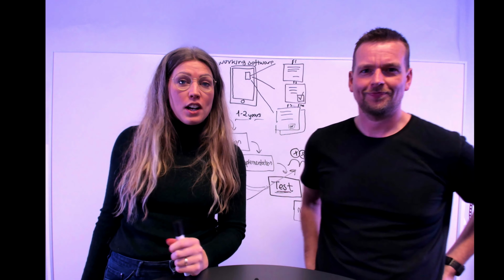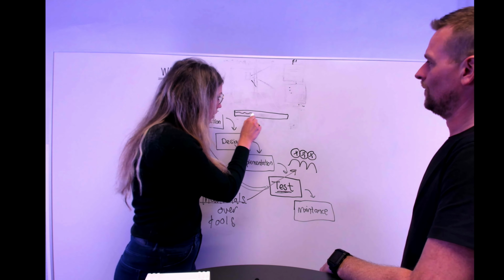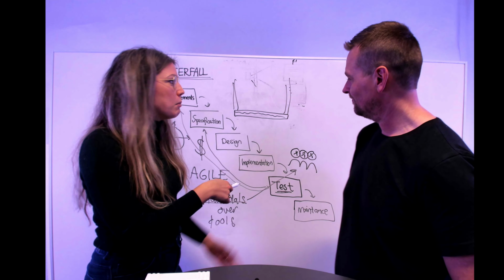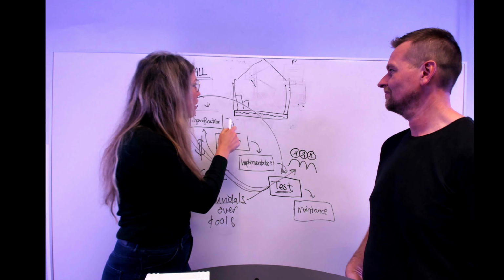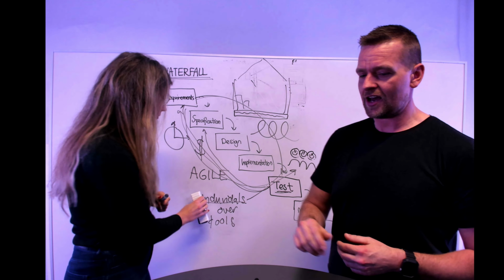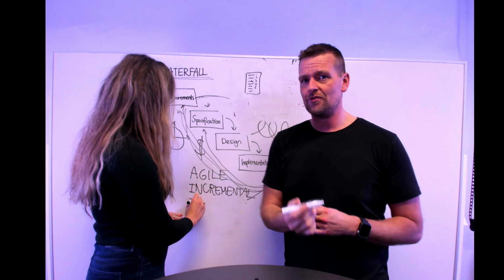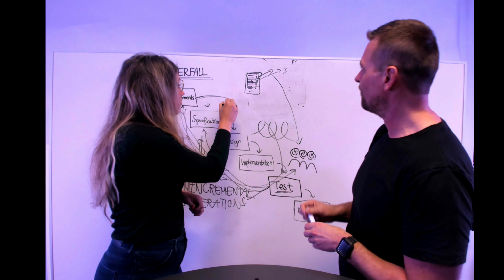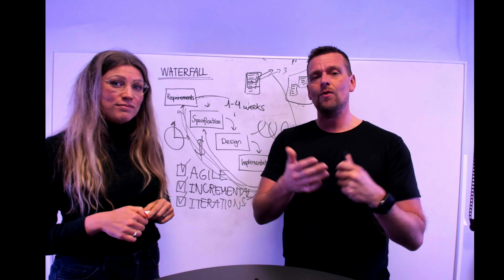SCRUM | Introduction | S1P2 | Iterative and Incremental Process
This series is an introduction to SCRUM, where we (Trine and Lars) try to demystify the SCRUM framework for new developers.
We try to show the best practice and compare them to the SCRUM theory, but we will also talk about some Real Life Business cases where the SCRUM Framework was used but adjusted to fit them.